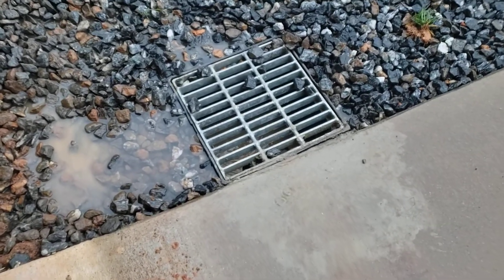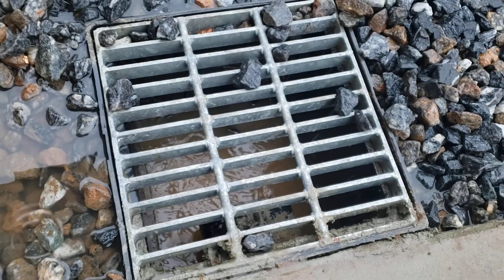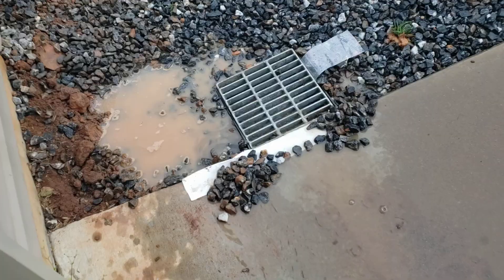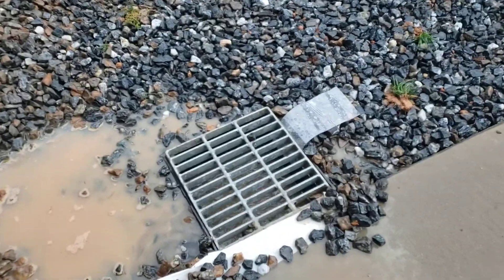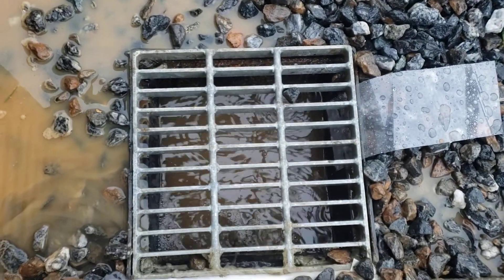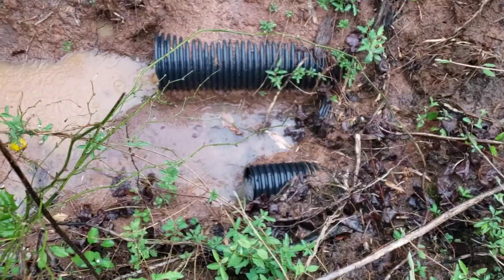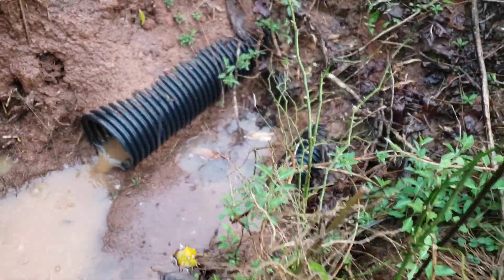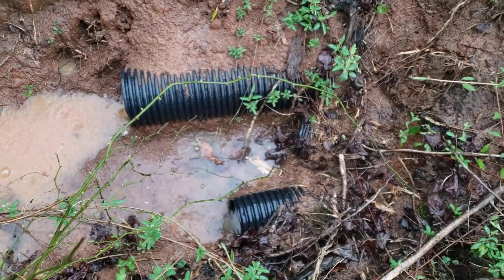Temporary drain fix.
I was at a customers house inspecting a channel drain I installed when I found this issue. I temporarily fixed the problem until I could make a permanent solution.